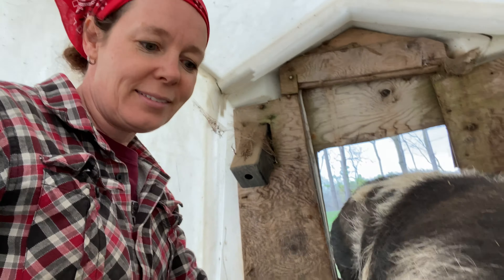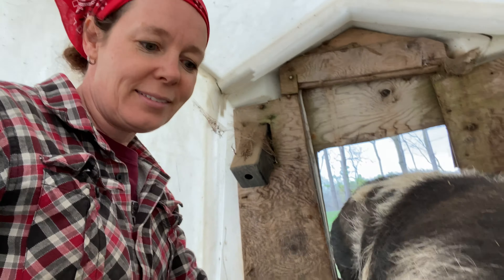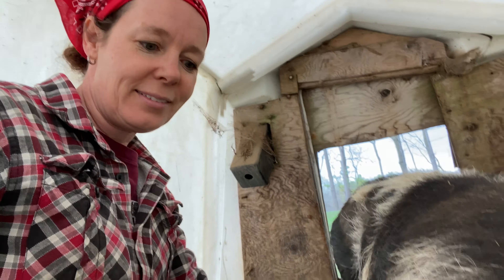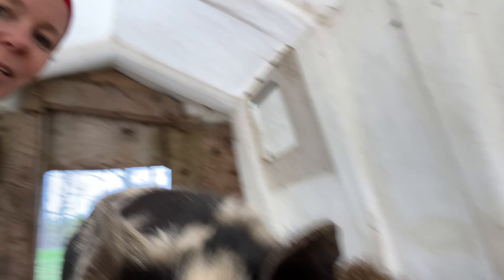Wow! Look what we did this week!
Episode 30: It has been a very eventful week! Come see what is happening on the homestead!

For a small You Tube account like ours, liking, commenting, subscribing and sharing are BIG ways you can support us and we appreciate this as much as any other types of support!

We have our dates for our meat chickens and beef! If you would like to receive an insiders discount, please join our Email list!   You will not only enjoy quality meat, you will be supporting local and regenerative farming practices.